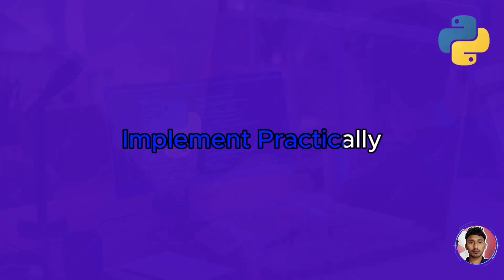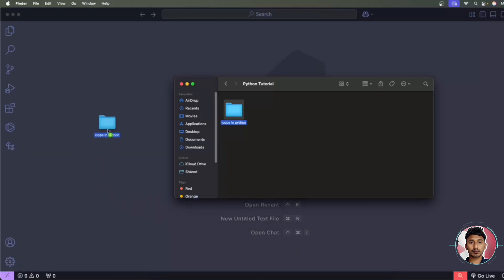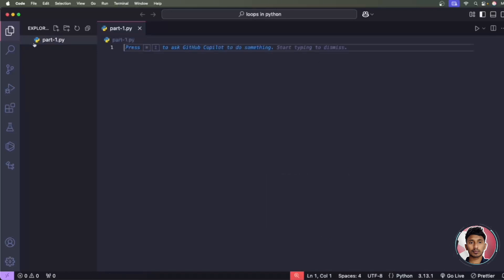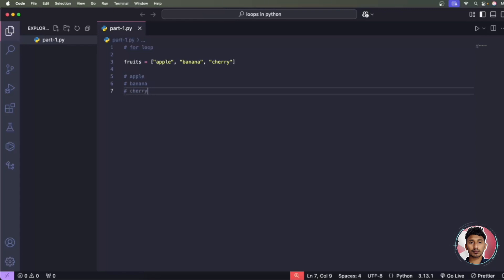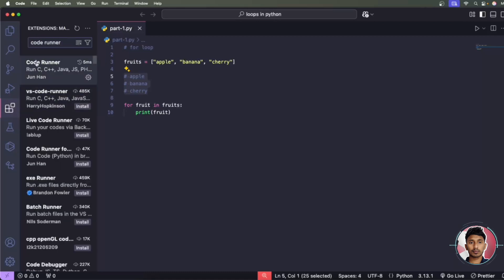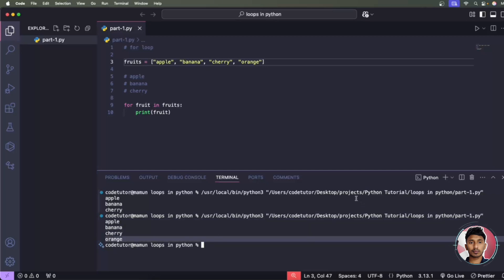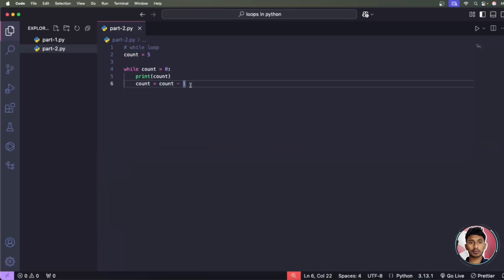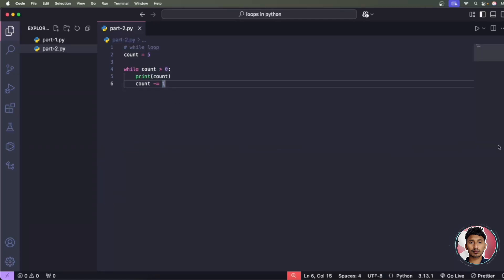Loops in Python Simplified | for, while, break, continue + Examples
Master Python loops and iterations with this comprehensive tutorial! 🚀 In this video, we’ll break down for loops, while loops, and how to use break and continue statements effectively. Plus, we'll work on a practical project to create a multiplication table to solidify your understanding.

🔔 Chapters
00:00:00 Python Loop Concepts
00:01:17 for Loop
00:07:25 while Loop
00:09:51 break and continue Statement
00:14:25 Practical Project: Make a Multiplication Table

📚 What You’ll Learn:
✅ The basics of Python loops and why they’re important.
✅ How to use the for loop to iterate over lists, strings, and ranges.
✅ How to write a while loop and understand conditional looping.
✅ Real-world examples of break and continue statements.
✅ Hands-on coding: Build a multiplication table using loops!

Whether you're new to Python or just want to strengthen your coding fundamentals, this video is for you. Watch, code along, and level up your Python skills today!